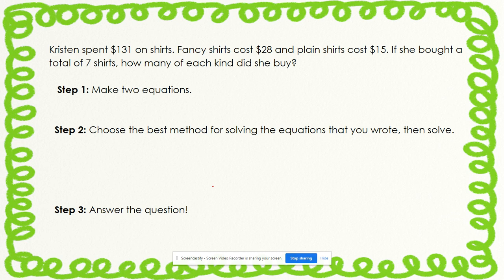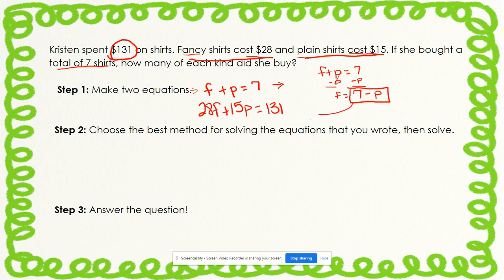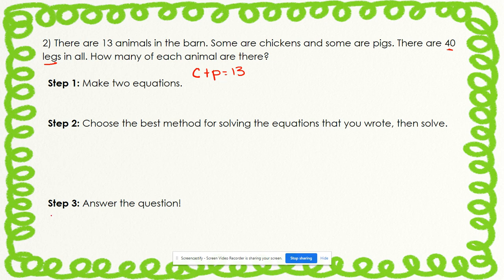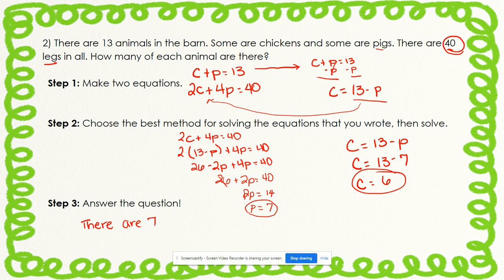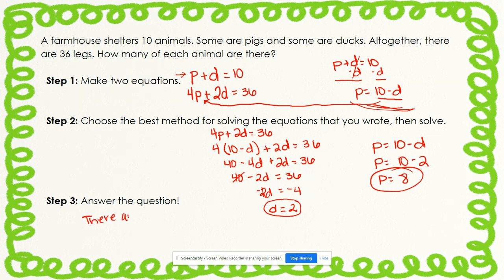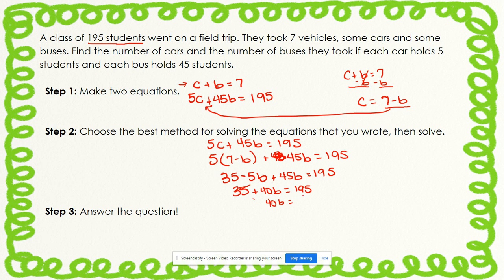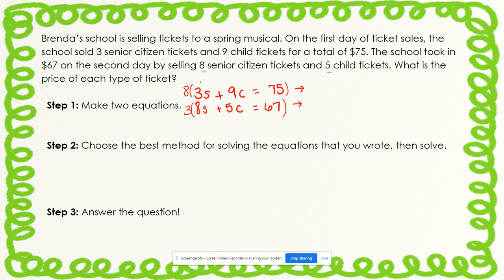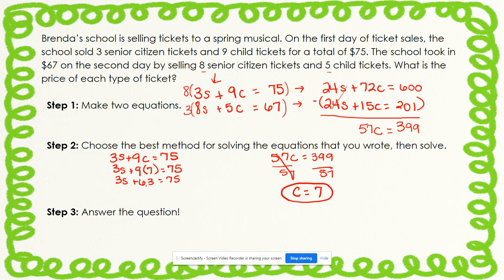Solving Real World Problems with Systems of Equations Part 1